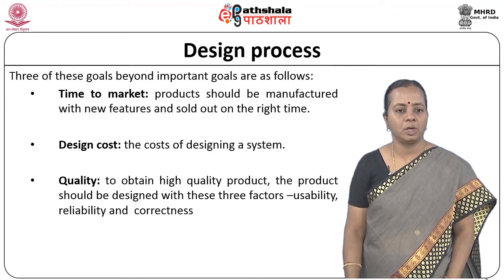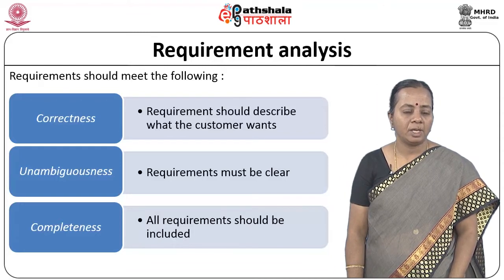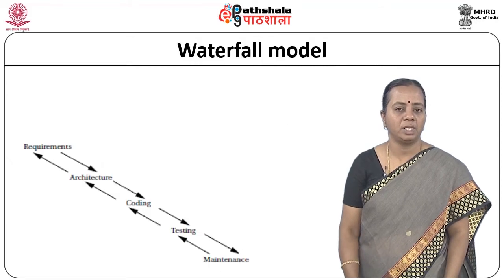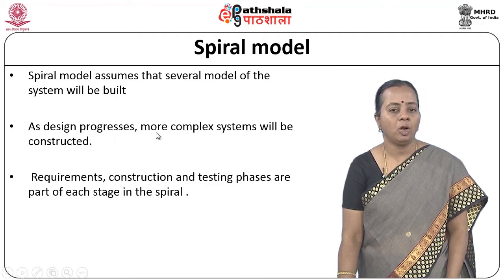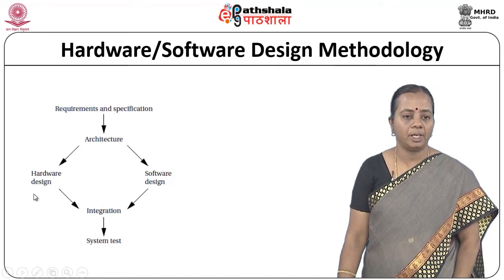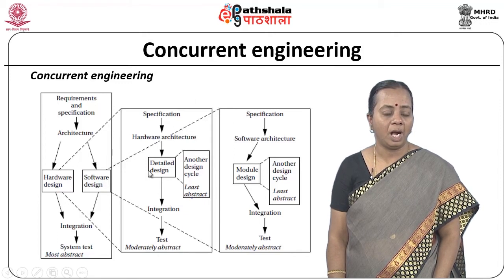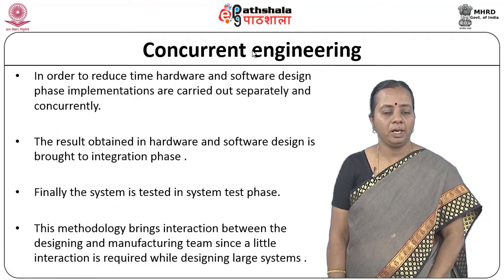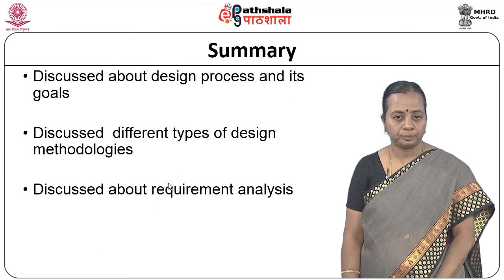Embedded System Design methodologies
Module: Embedded System Design methodologies